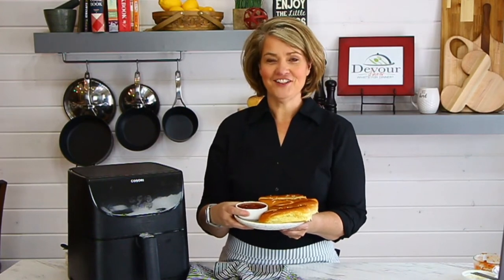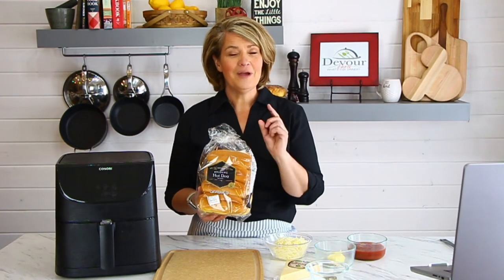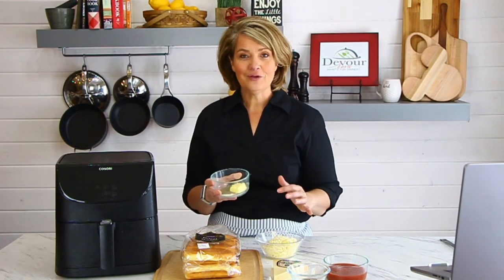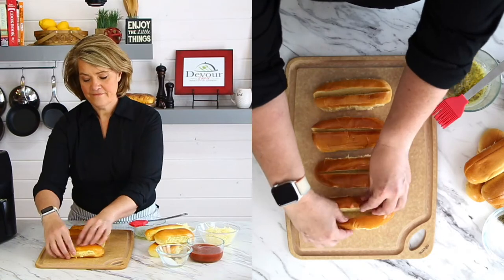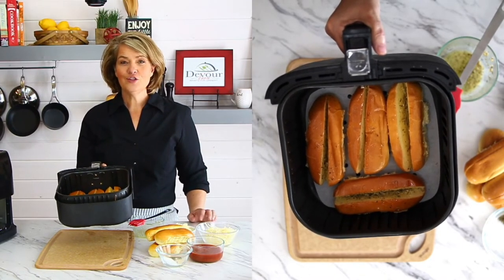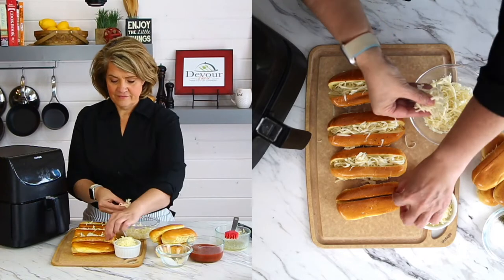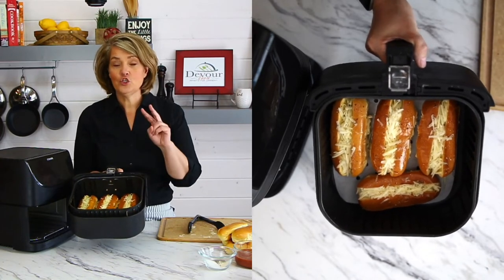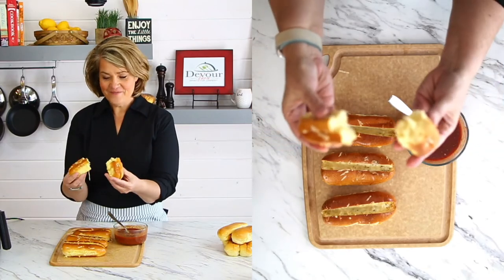Amazing Air Fryer Cheese Stuffed Breadsticks ~ WOW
This is a MUST MAKE Recipe, Air Fryer Cheese Stuffed Breadsticks.  An Appetizer, a Side, or a Snack!  Get your ingredients ready and enjoy this recipe

Bloopers!
We all love Bloopers...watch until the end for some fun bloopers.